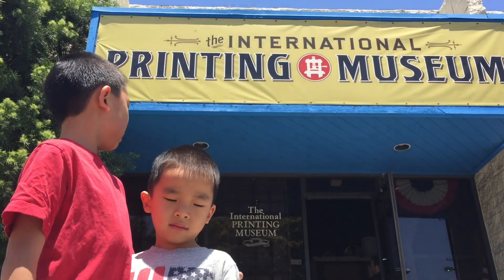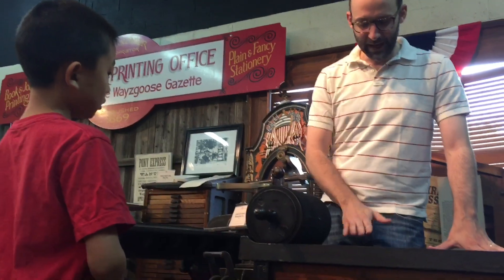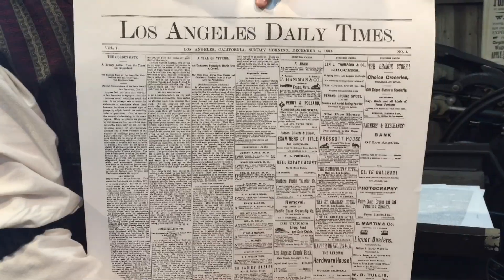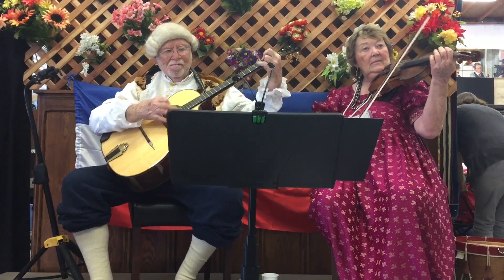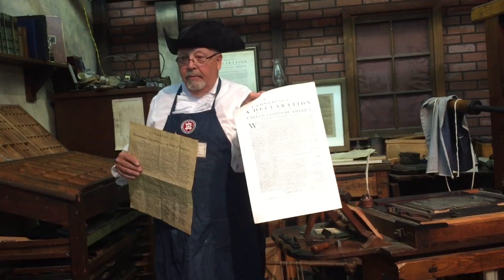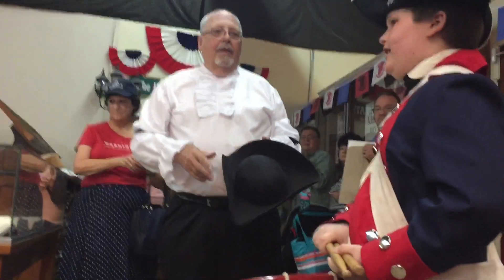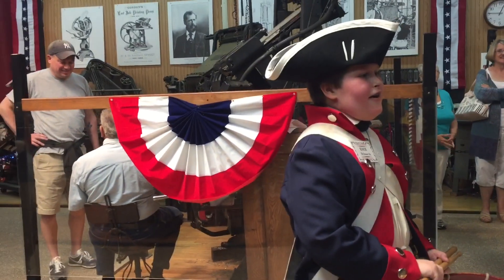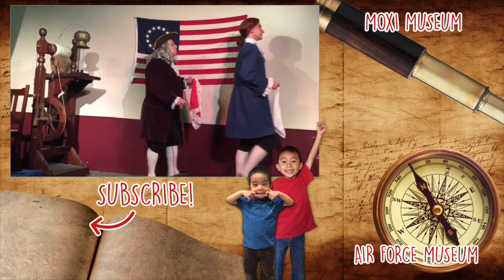International Printing Museum Independence Day Celebration